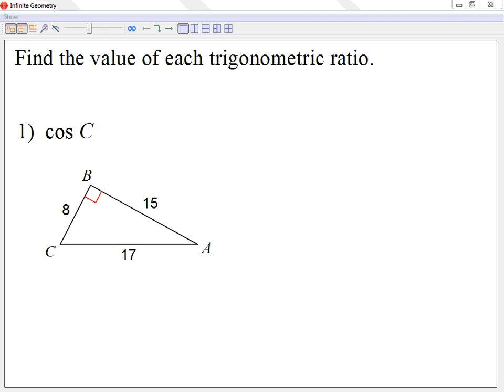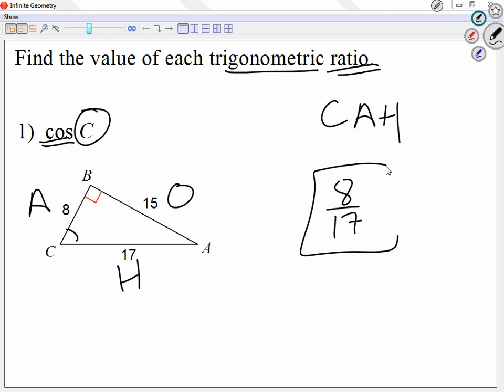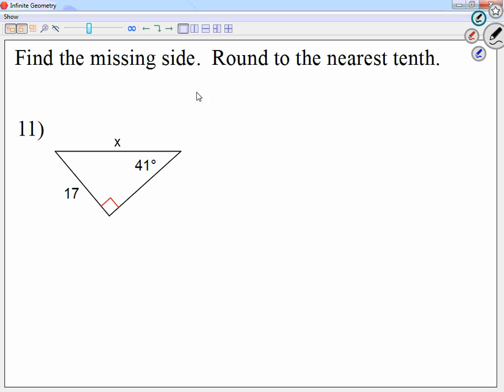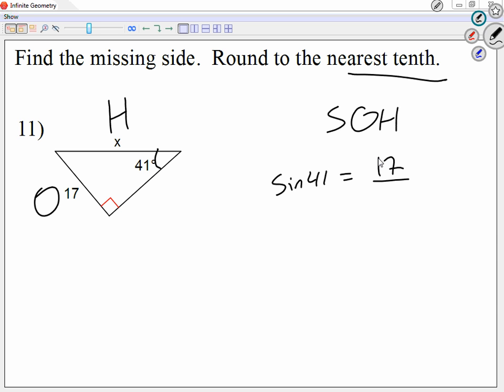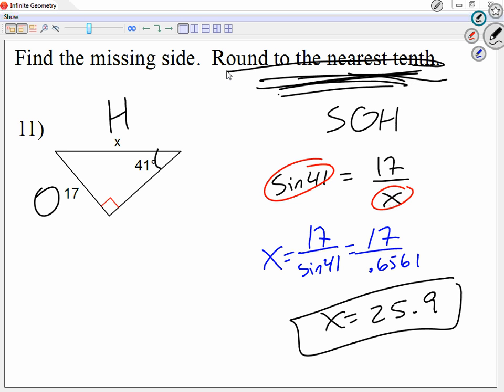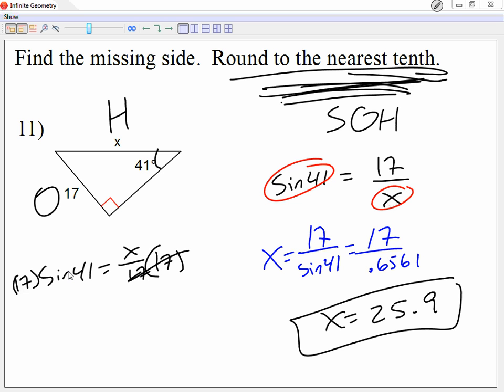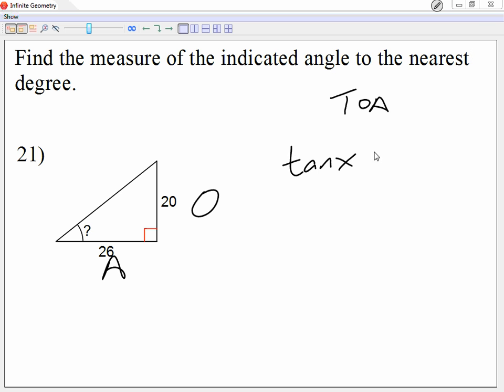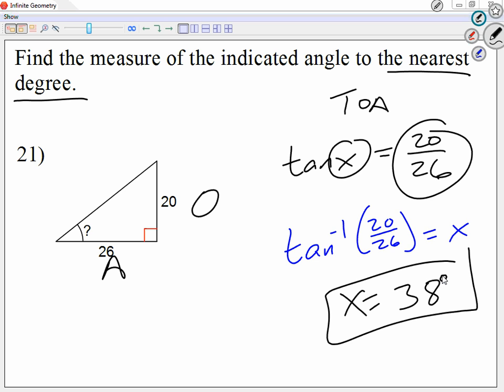leonzo unit 12 review